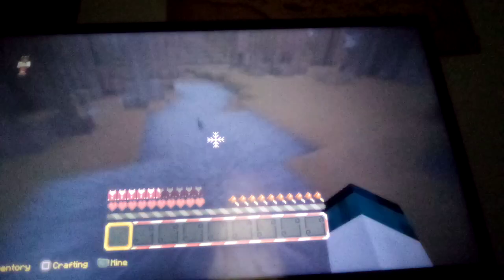The Nightmare Before Christmas | Custom Map | Part 2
Welcome back to RockingwithEmber! Today, I continue my adventures in the Nightmare Before Christmas Custom Map. In this one, I explore the part of the map where you get to go to 4 different locations.